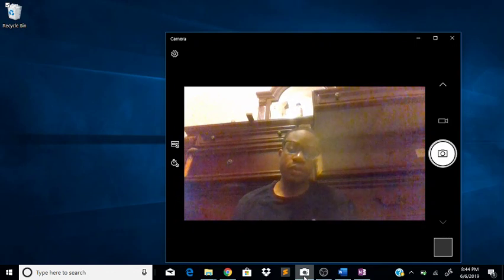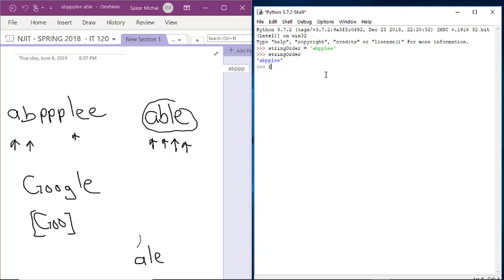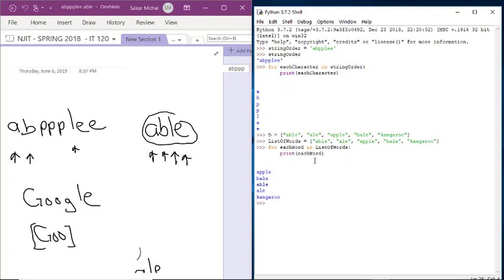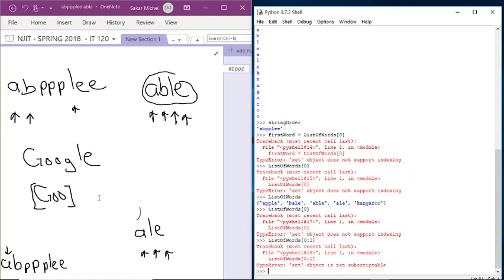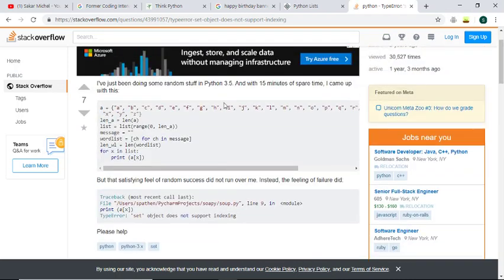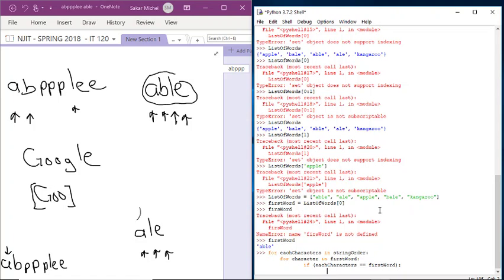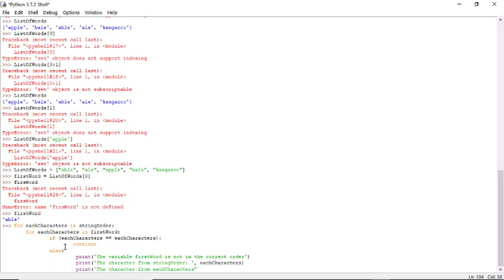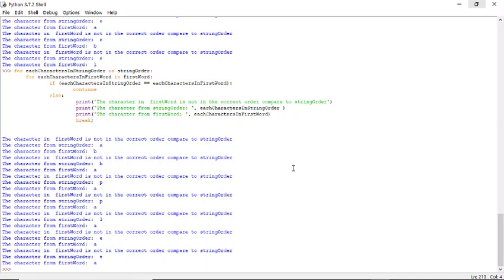Problem 1 Part 1